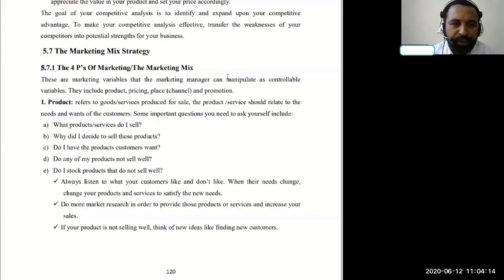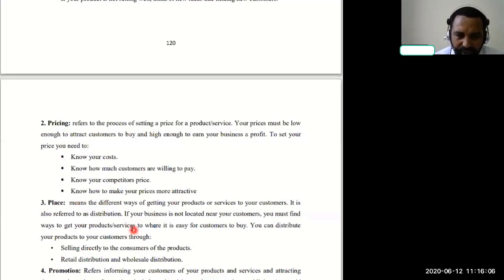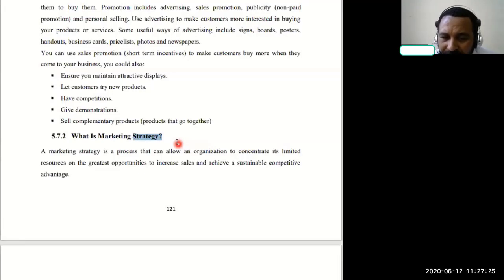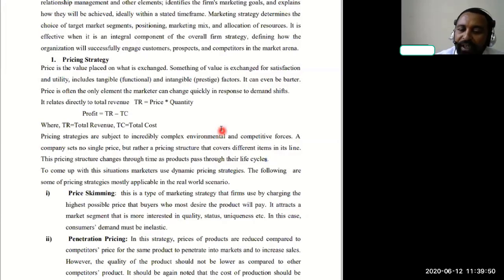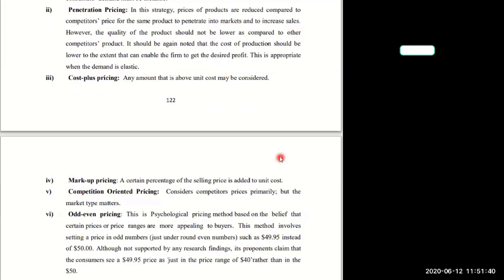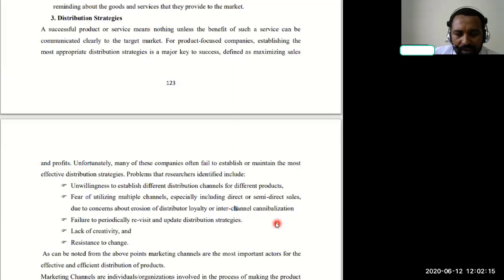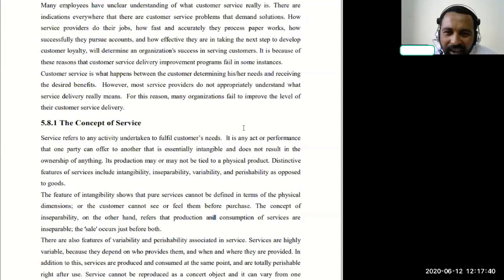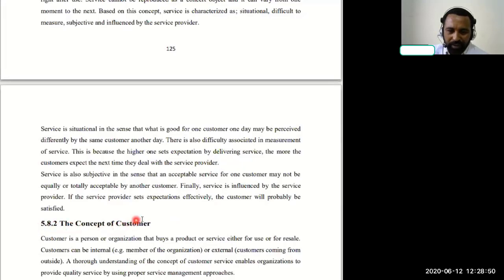Entrepreneurship 12 June 2020